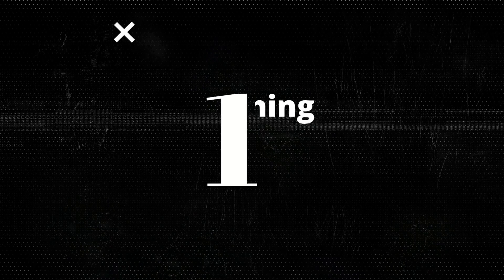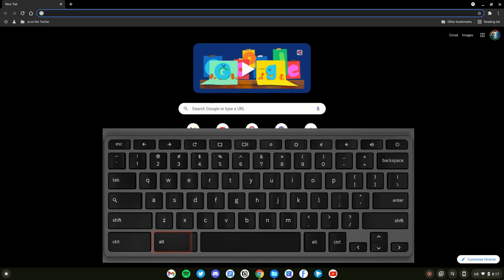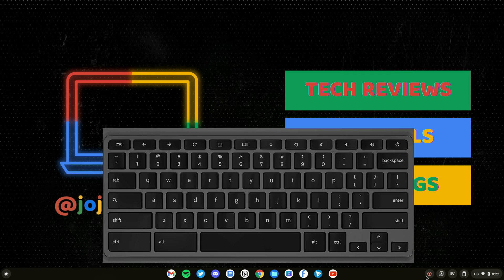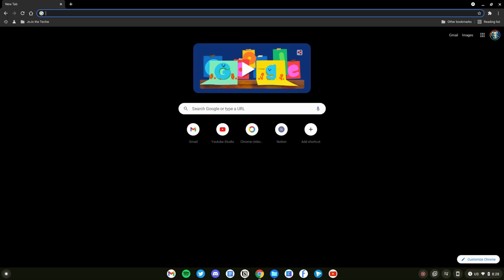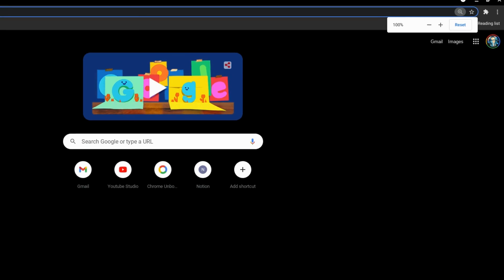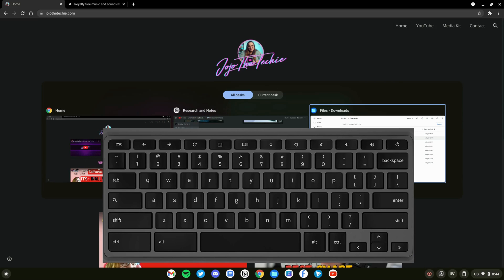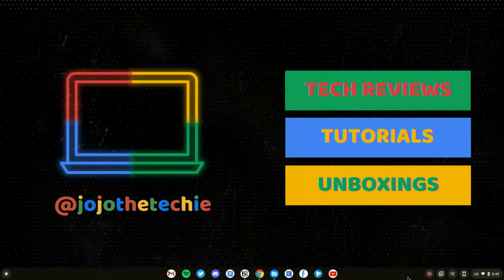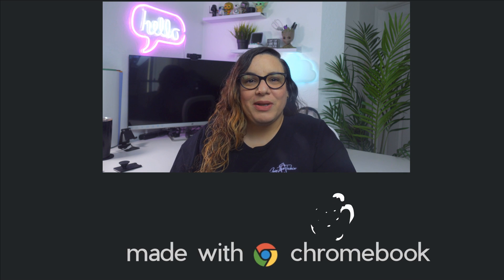Best Chromebook Shortcuts to Boost your Productivity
There are many productivity hacks to make your Chrome OS experience as effortless as can be, but none more than chromebook shortcuts can take your productivity to a new level.

CHAPTERS
0:00 - Intro
0:19 - Launching Pinned Apps
0:35 - Taking Screenshots
0:57 - Caps Lock
1:15 - Docking Windows
1:30 - Moving Between Screens
1:44 - Zooming In and Out
1:57 - Cycle Through Open Tabs
2:12 - Cycle Through Open Windows
2:27 - Manage Virtual Desks
2:43 - Shortcut to all the Shortcuts

📷 My primary camera: Sony ZV-1
💻 My Laptop: Google Pixelbook Go